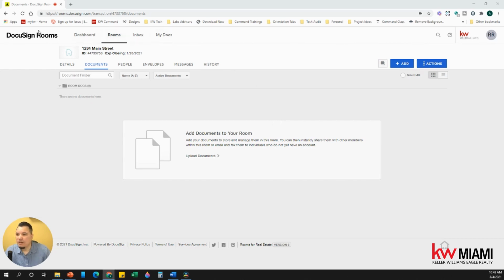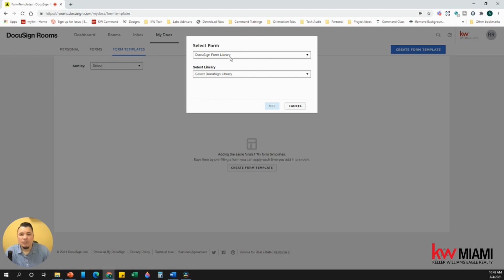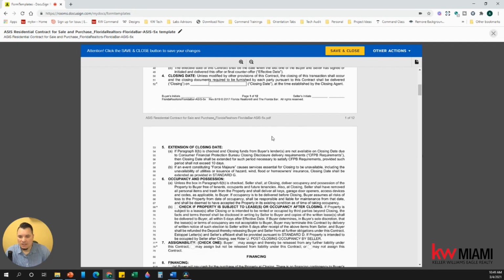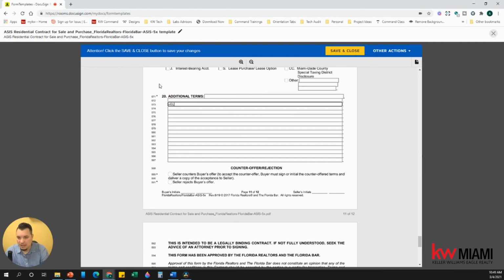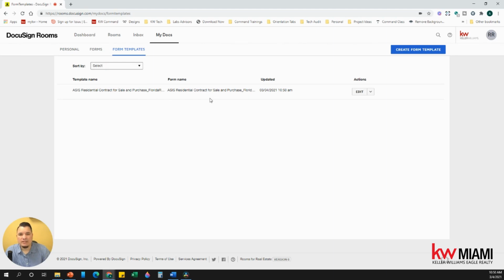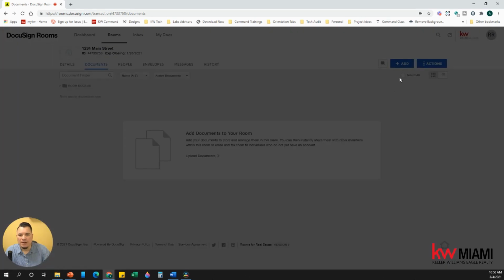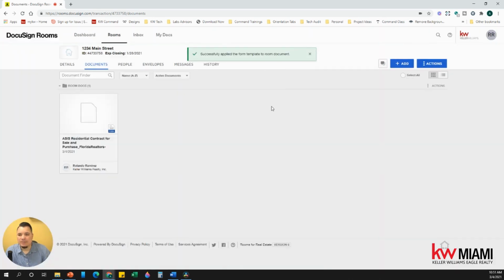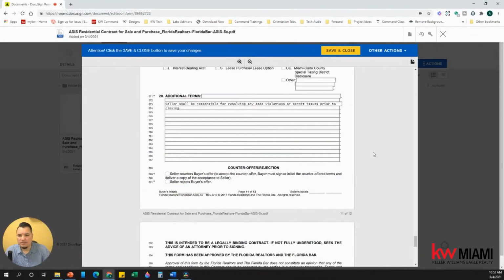Docusign: Creating Form Templates